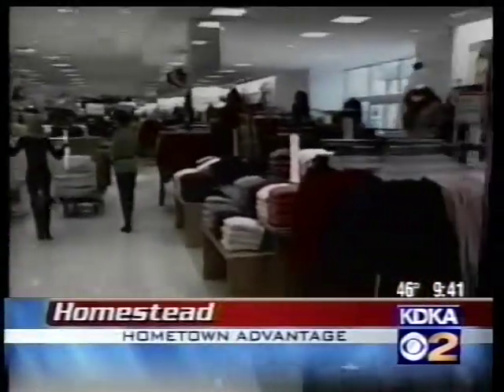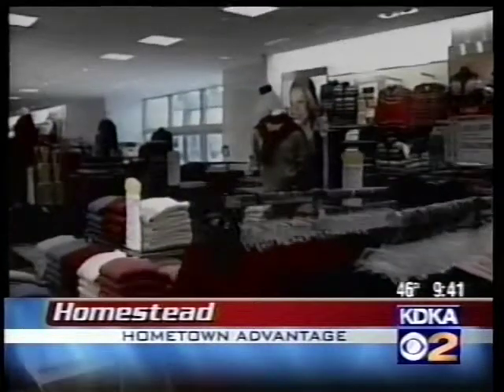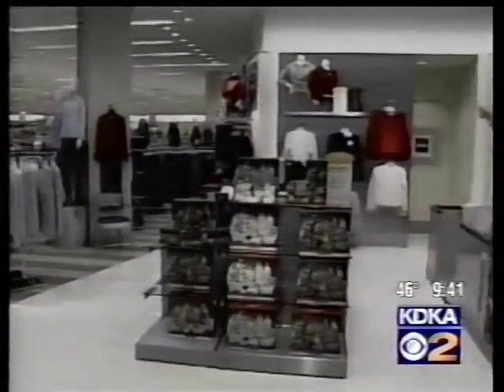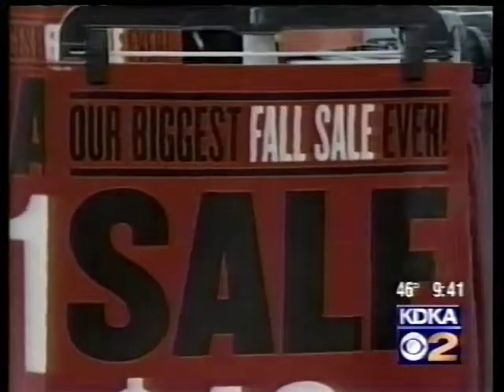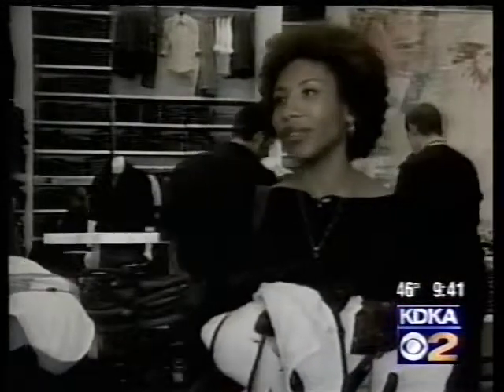10/15/03 KDKA: Kaufmann's Lifestyle Store Opening